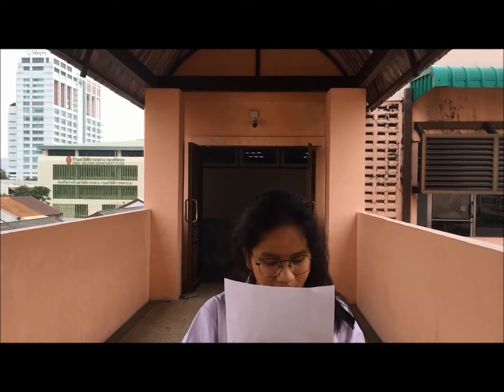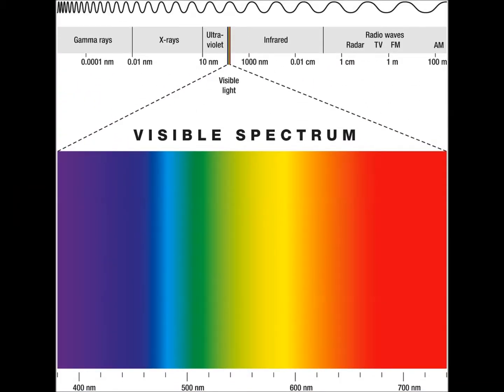spectrum of light m 6/7 2 28